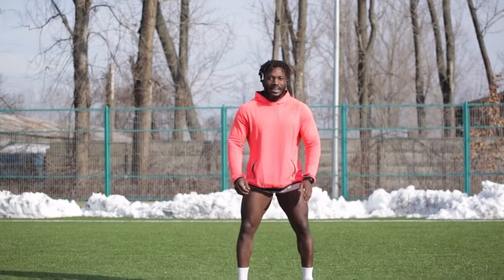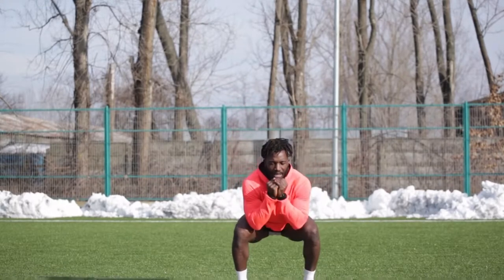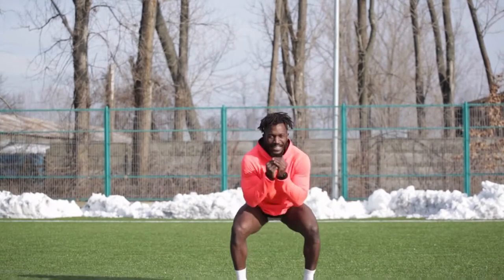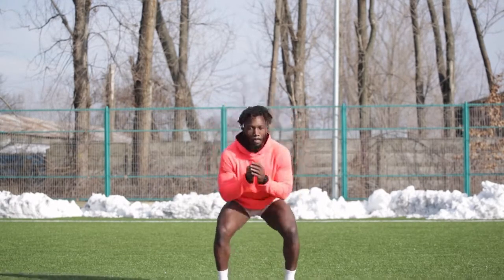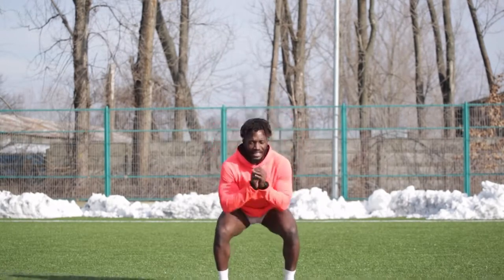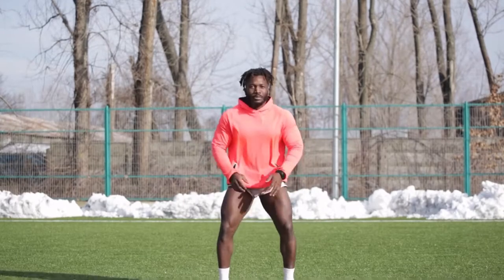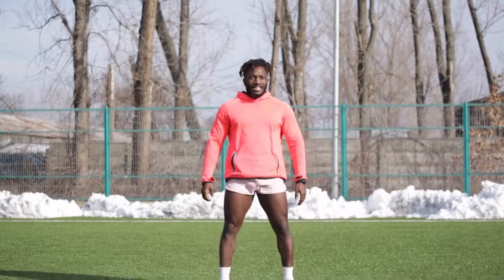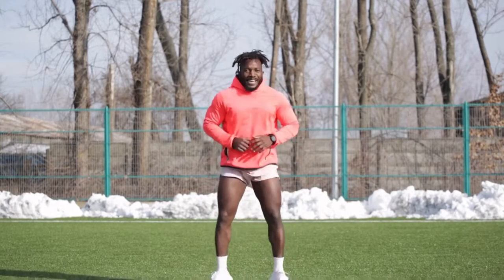450 SQUATS / 50 Burpees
If you can complete this workout you are a different creature 🔥.. Let’s Go 😎